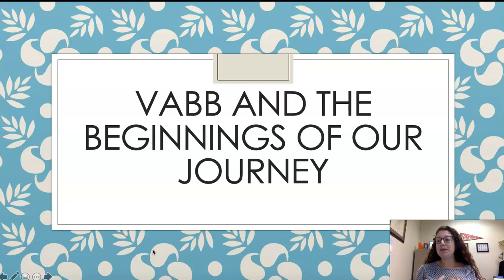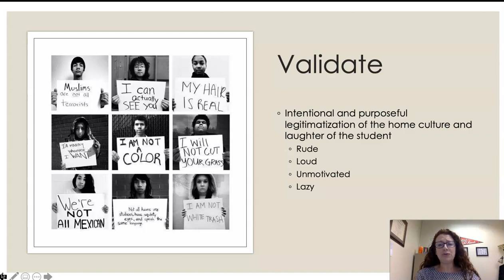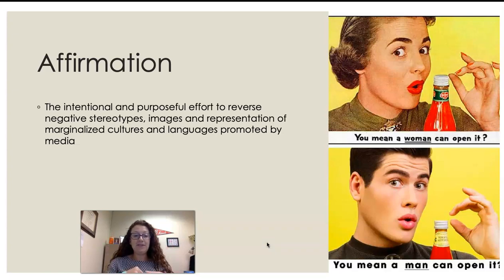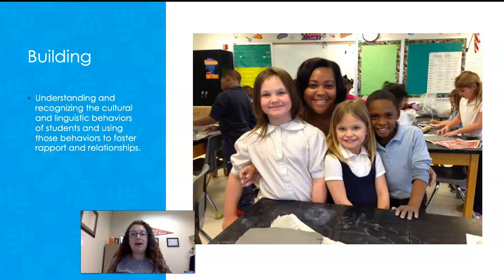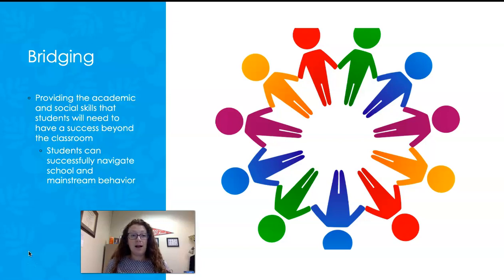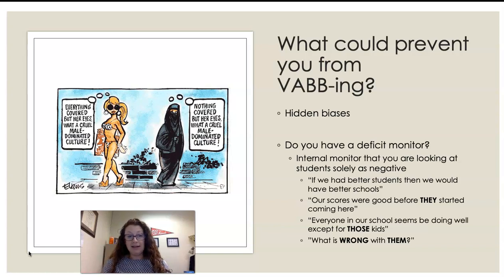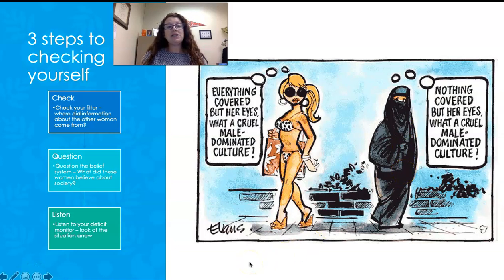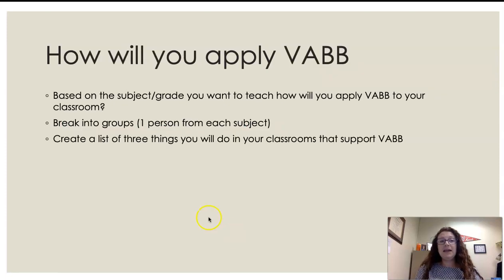VABB- Validating, affirming, bridging and building an inclusive classroom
Information in this lecture comes from Chapter 1 of Culturally and Linguistically Responsive Teaching and Learning  by Sharroky Hollie. VABB means that we as educators validate and affirm home culture of our student for the purpose of building and bridging the students to success in the culture of academia and mainstream America